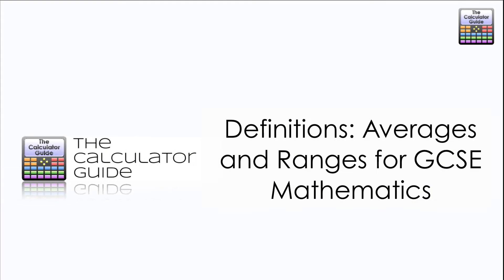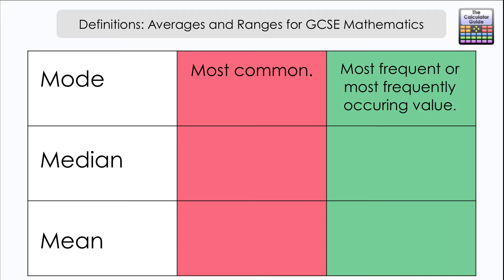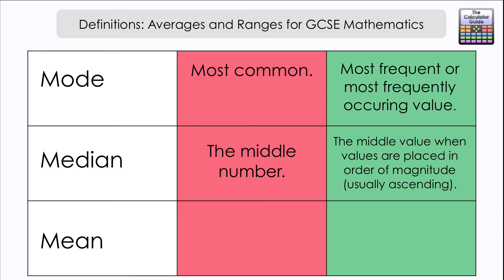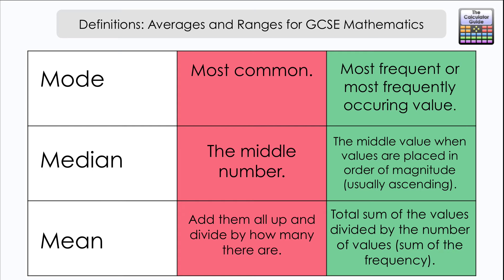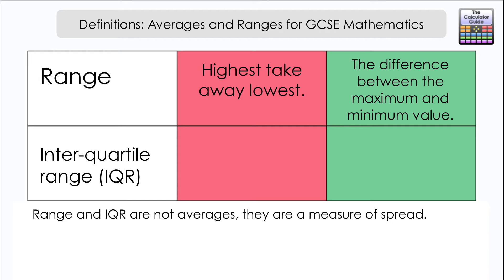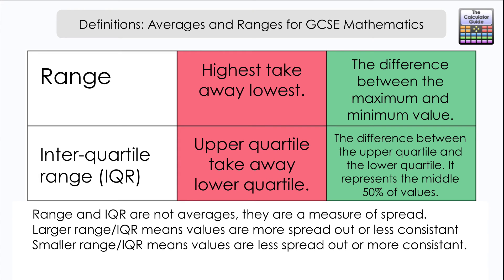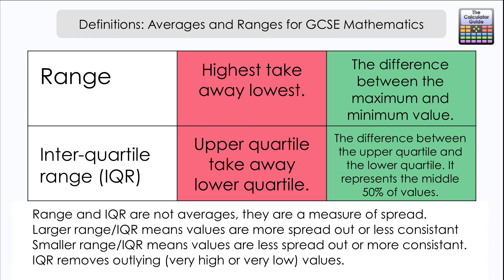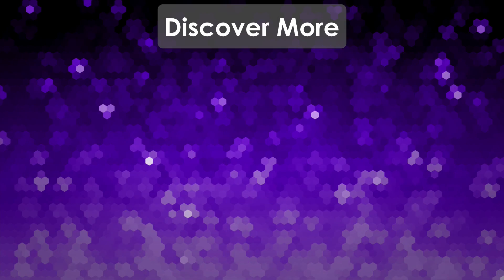Averages & Range - What are they? (GCSE Mathematics)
⨸ Aʙᴏᴜᴛ Tʜɪs Vɪᴅᴇᴏ ⨸  -Definitions: Averages & Ranges for GCSE Mathematics.
This videos provides definitions for the three average you need to know for GCSE mathematics using mathematical language. The video also explores range and interquartile range and how they relate to the consistency of a data set.